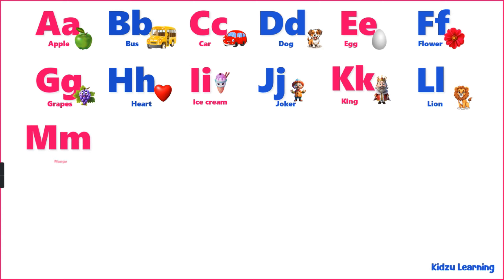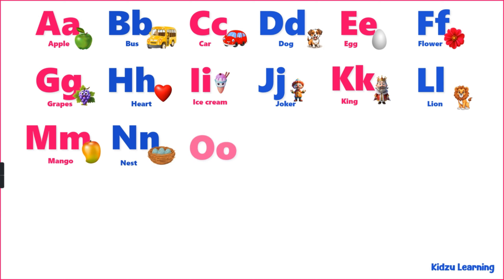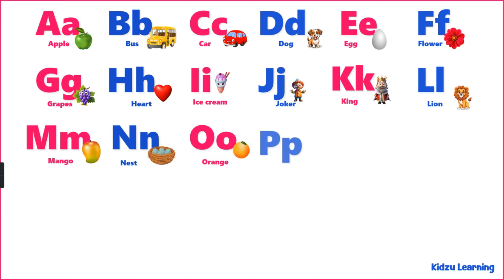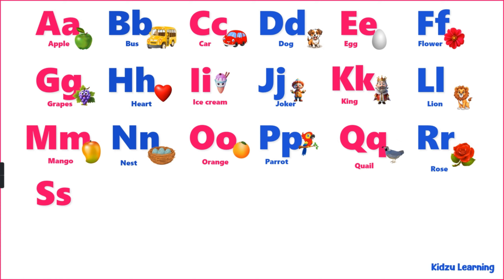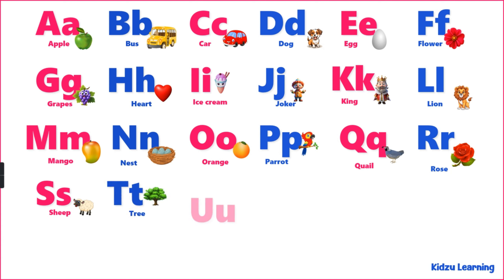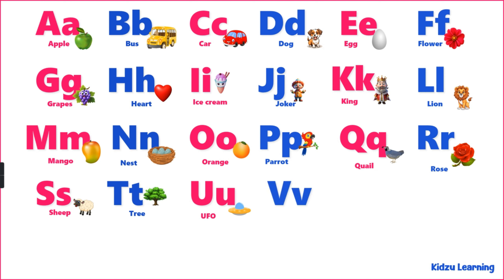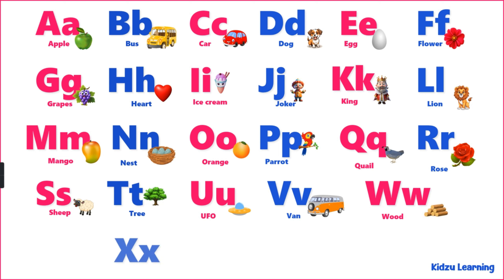Big Phonics Song | ABC Song | Baby Song Learn Alphabet lore | Nursery Rhymes Abc lore for Toddlers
The Big Phonics Song | ABC Song | Baby Song Learn Alphabets | Nursery Rhymes Abc for Toddlers